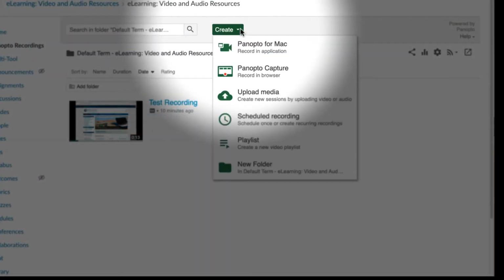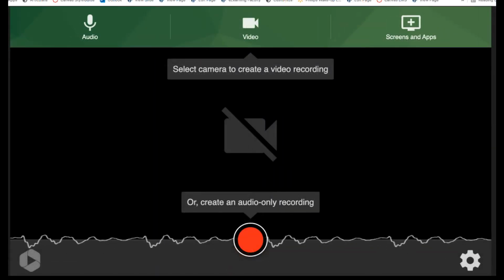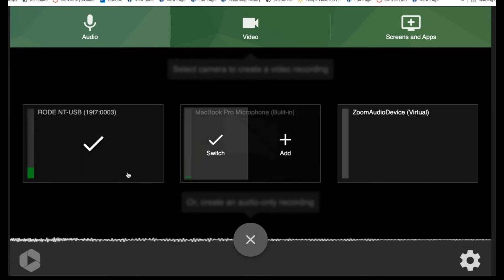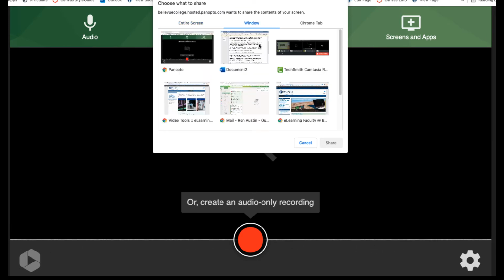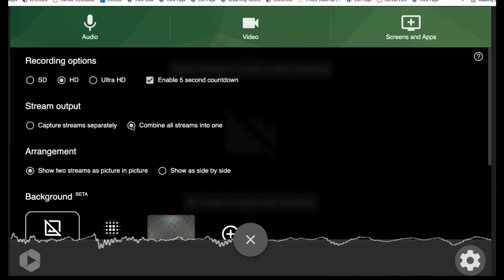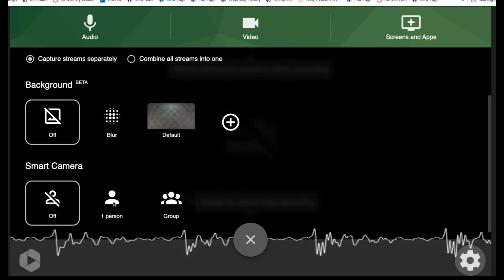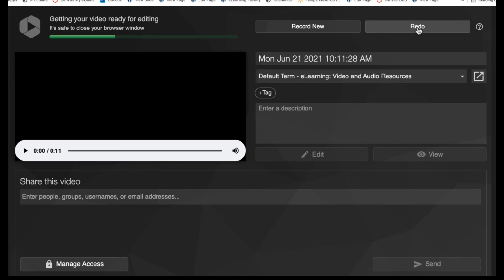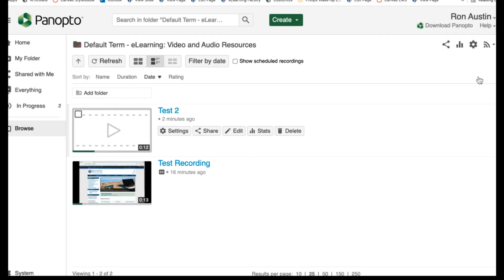eLearning: Using Panopto Capture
This tutorial covers using the Panopto Capture tool to quickly record lectures for your course.